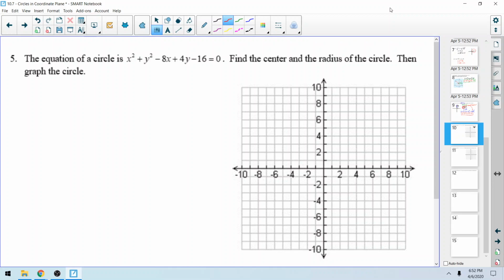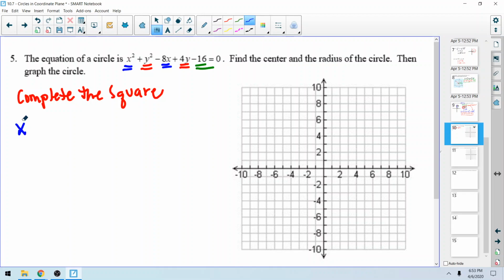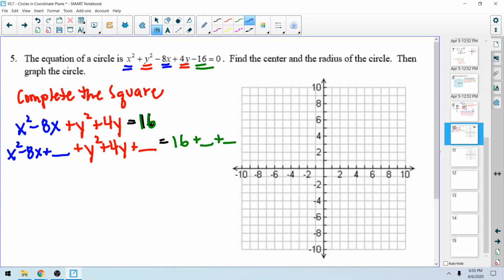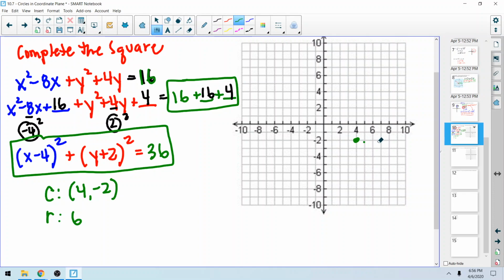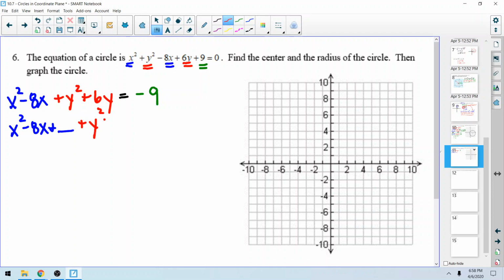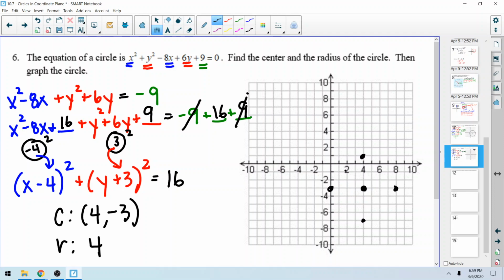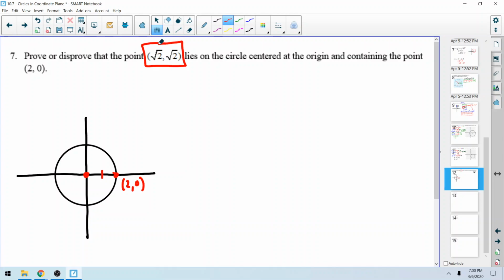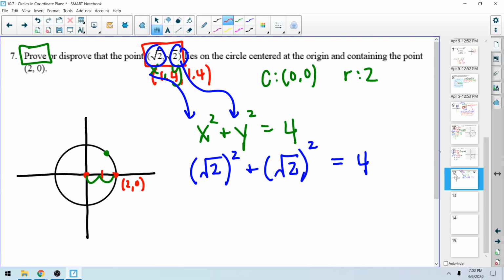10 7 Completing the Square